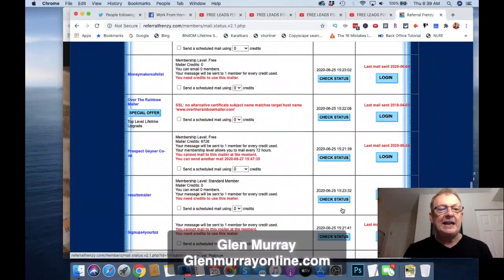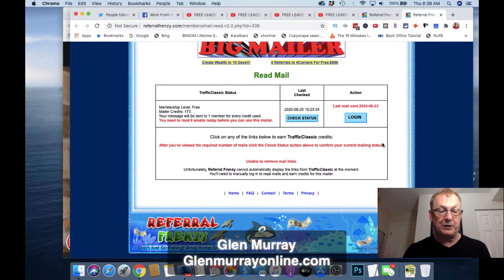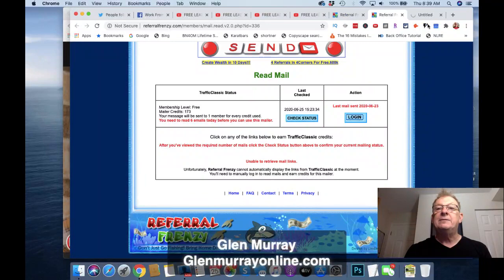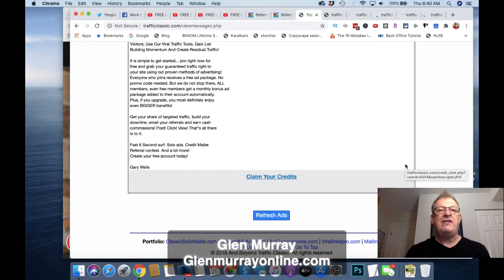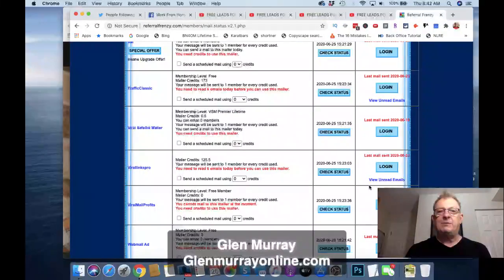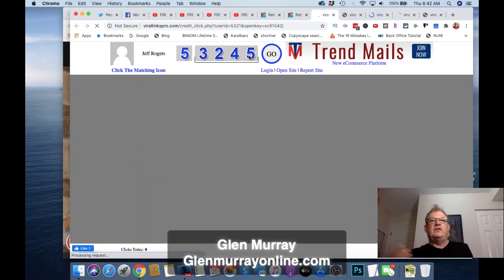How to Build an Email List Fast for Free — Using Viral Mailers and Safelists 2020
Hybrid Marketing System to build your landing page and email list with
Step by Step Blueprint on building a highly Profitable HIGH TICKET online Business!

BONUS #2 !! Clickfunnels 14 day FREE

In this video i will show you how you can generate 50-100 leads for FREE. It is proven effective and i will show you proof of how many leads I'm able to generate per day. I will also introduce a system that is called Now Lifestyle that helps grow my business and make daily sales .

I hope you enjoy the video... Happy marketing!

PAID TRAFFIC I USE AS WELL!